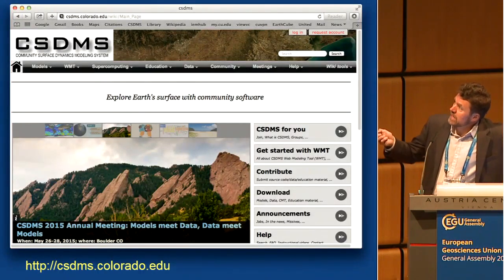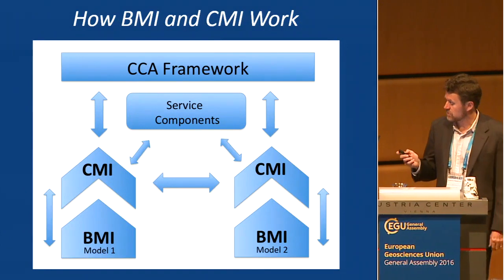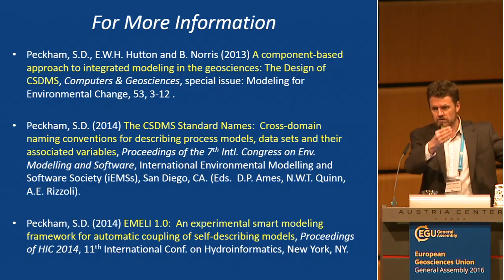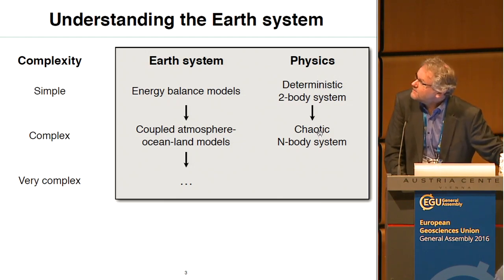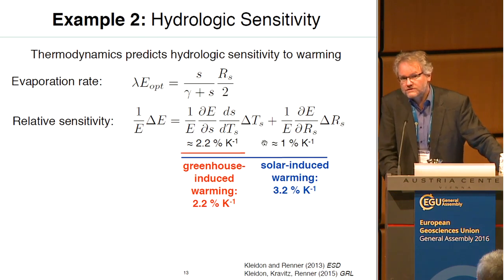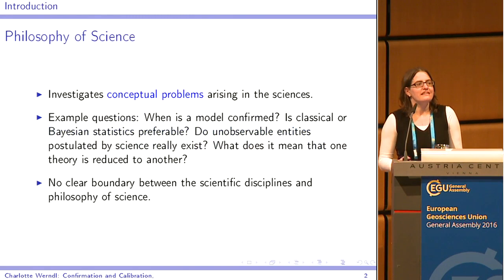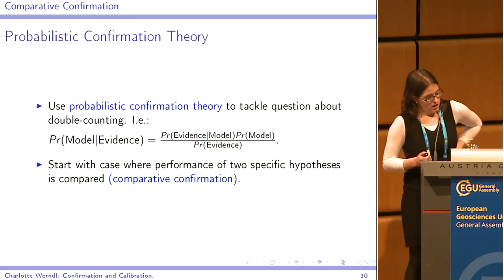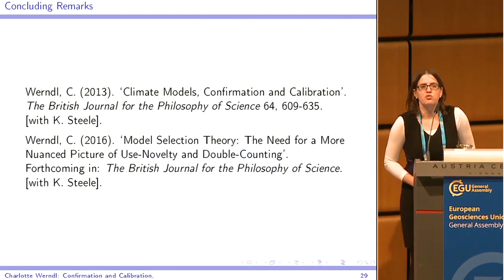EGU2016: Models in the Geosciences (US3)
Union Symposium at the 2016 General Assembly of the European Geosciences Union (EGU), which took place in Vienna from 17 to 22 April 2016. Session details (Credit: EGU)

The European Geosciences Union (EGU) is Europe’s premier geosciences union, dedicated to the pursuit of excellence in the Earth, planetary, and space sciences for the benefit of humanity, worldwide. It is a non-profit interdisciplinary learned association of scientists founded in 2002 with headquarters in Munich, Germany. The EGU has a current portfolio of 17 diverse scientific journals, which use an innovative open access format, and organises a number of topical meetings, and education and outreach activities. Its annual General Assembly is the largest and most prominent European geosciences event, attracting over 13,000 scientists from all over the world. The meeting’s sessions cover a wide range of topics, including volcanology, planetary exploration, the Earth’s internal structure and atmosphere, climate, energy, and resources. For information about the meeting and other EGU activities, follow the EGU on Twitter and Facebook